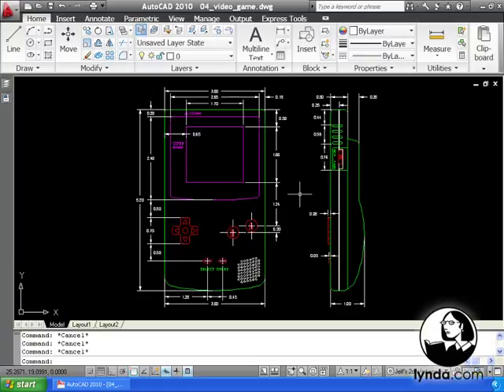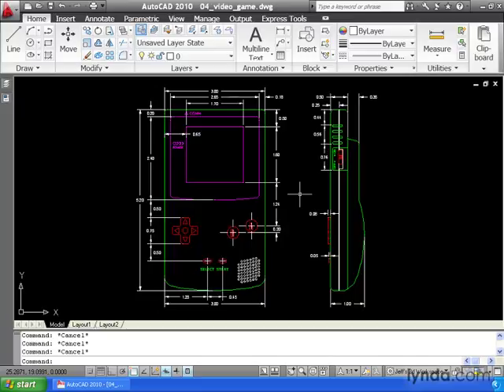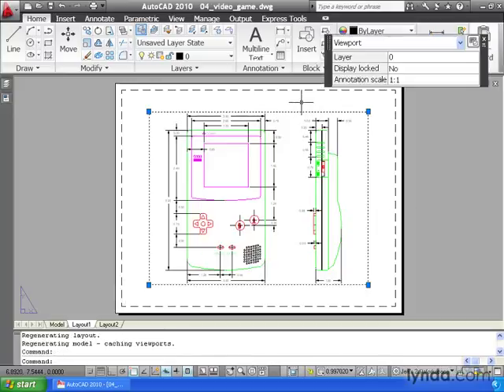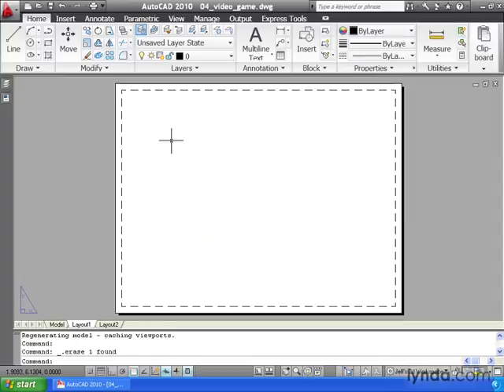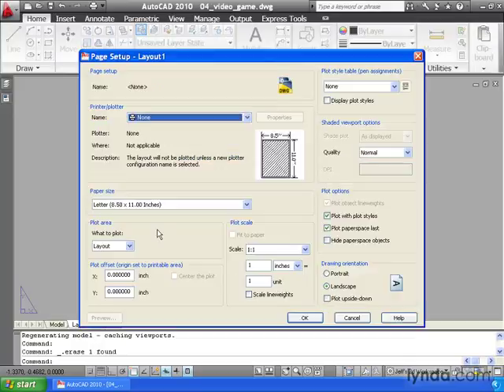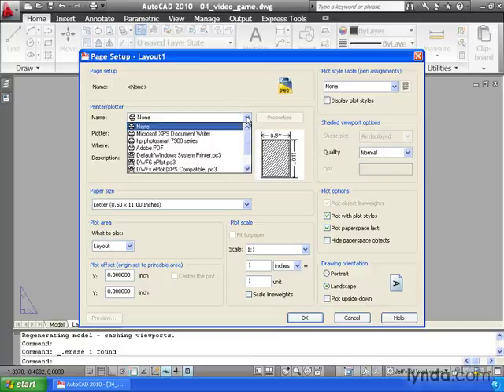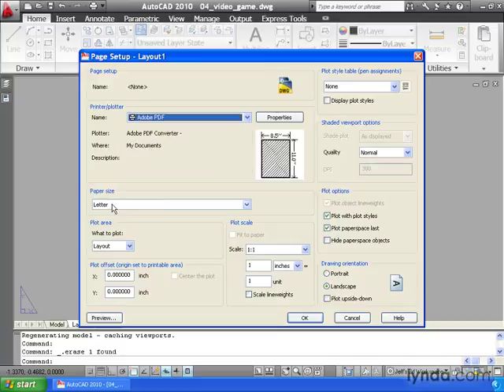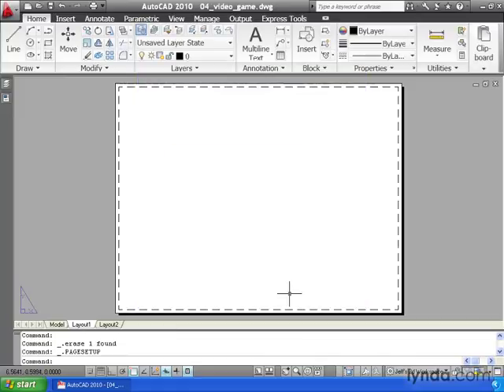15 04 layoutPt1